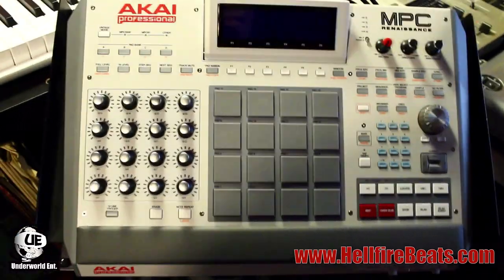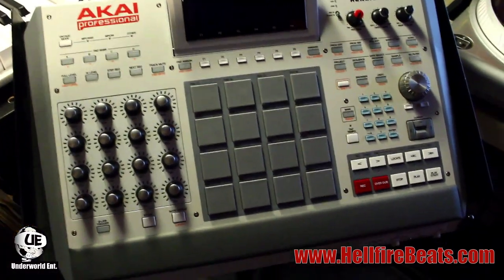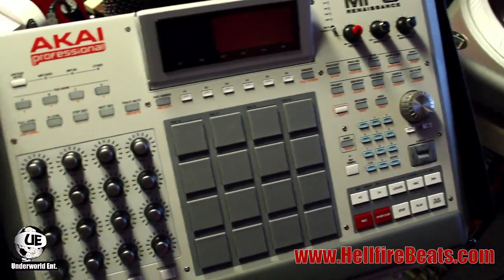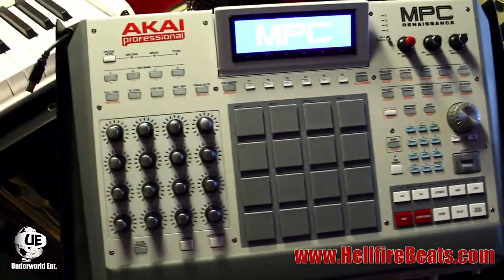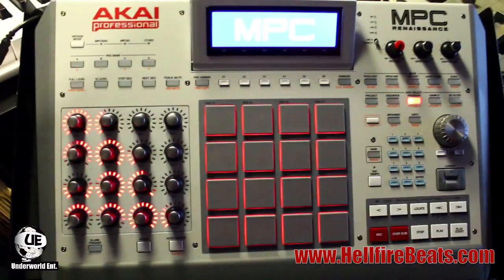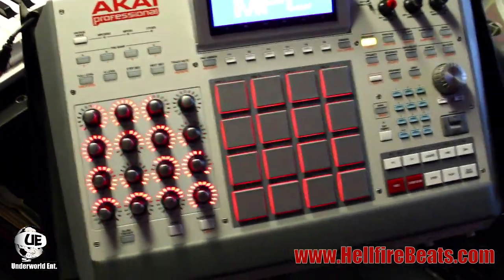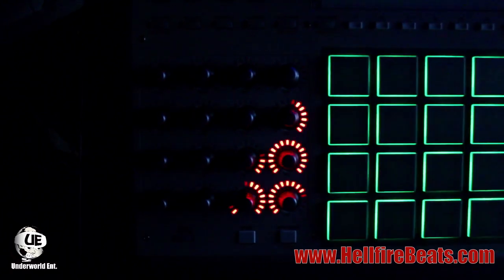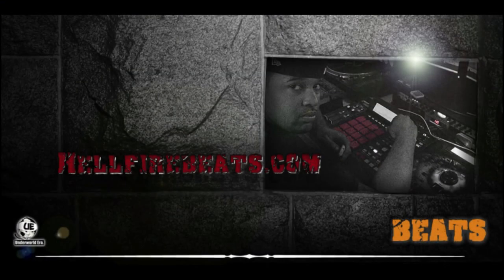Akai MPC Ren Vegas Mode Demonstration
Check out how to get your MPC Renaissance into Vegas Mode. Super fly for live performances.